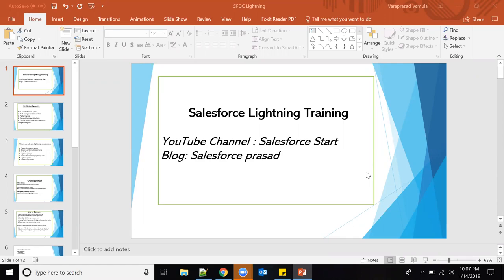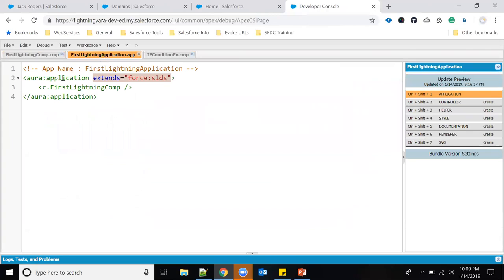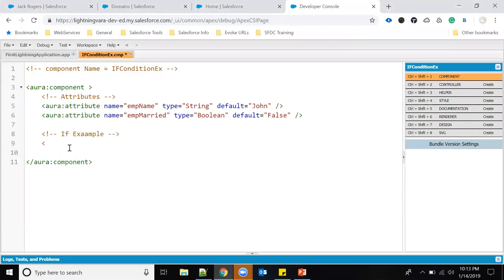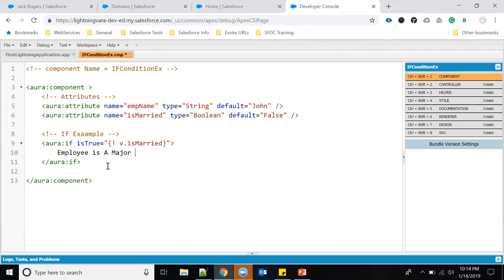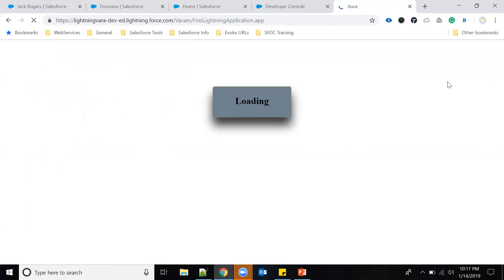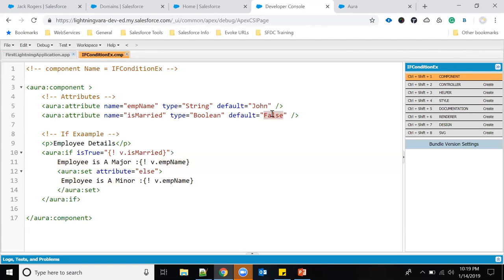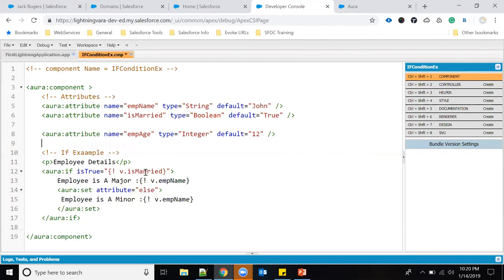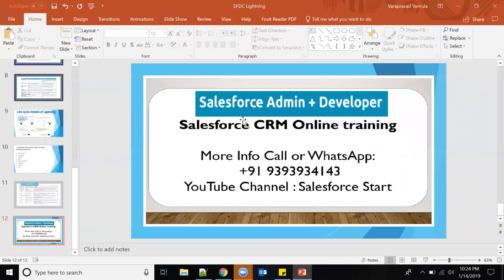Salesforce Lightning Video 4